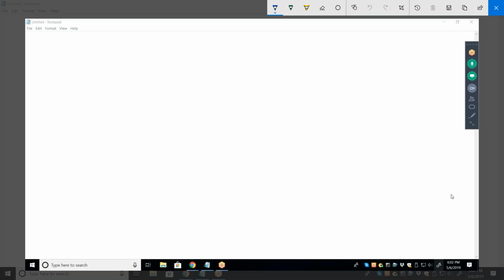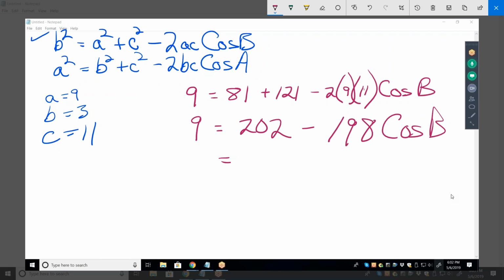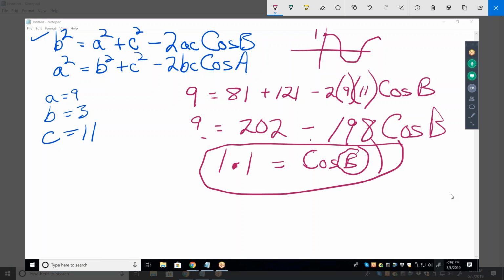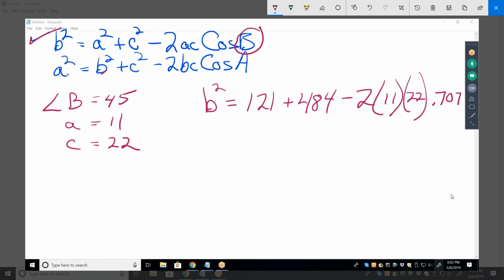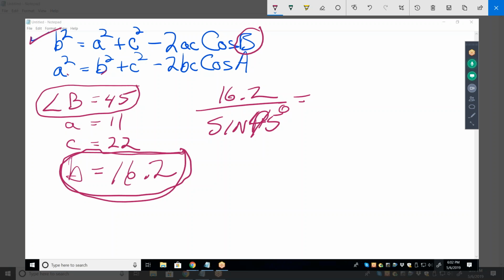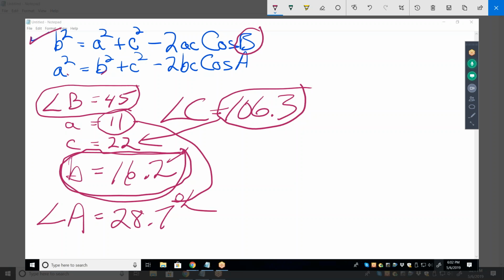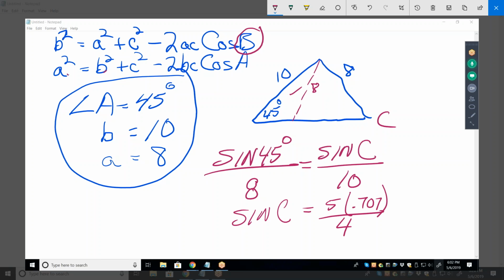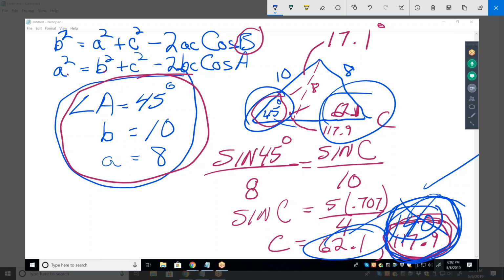Online Algebra 2 tutoring, JF050619